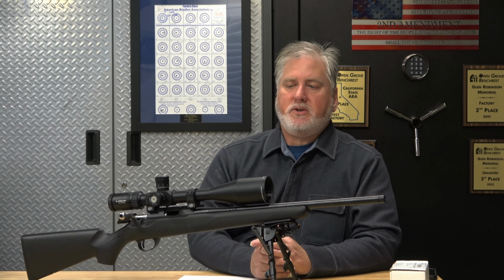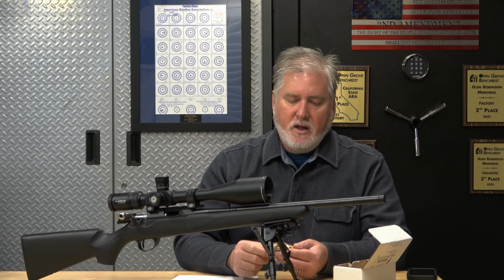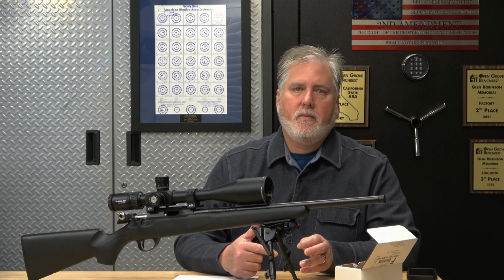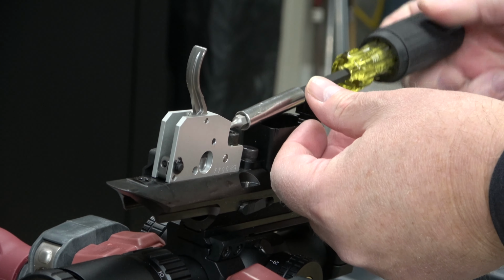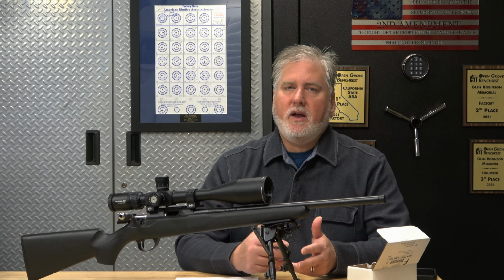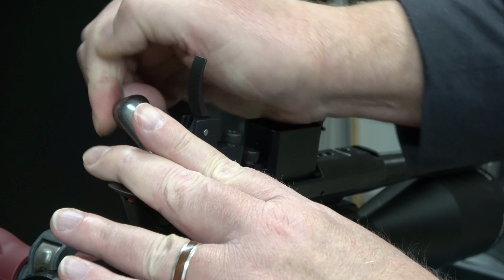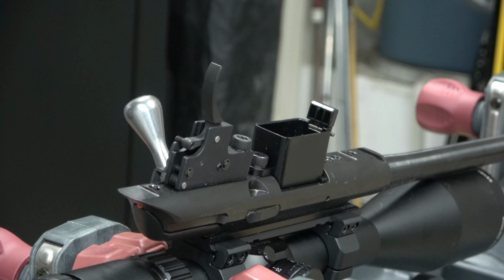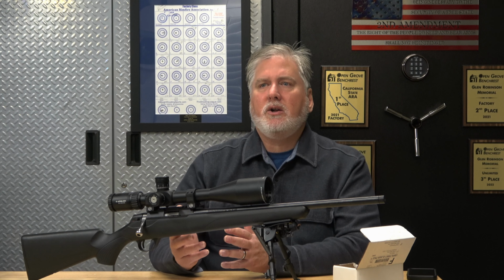Best Trigger for the Tikka T1x - The JARD experience - Episode 1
I Install the JARD trigger and test trigger pull weight.